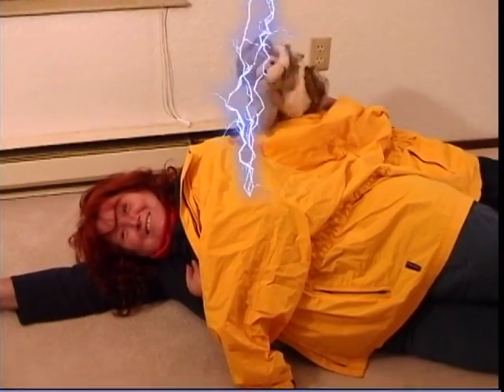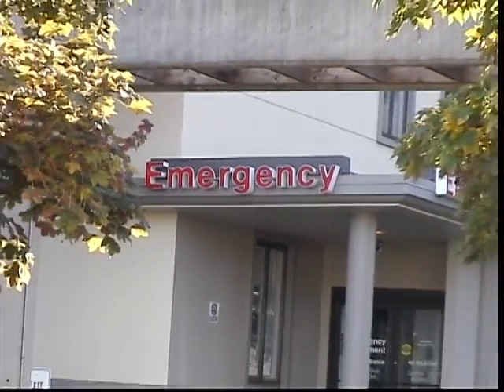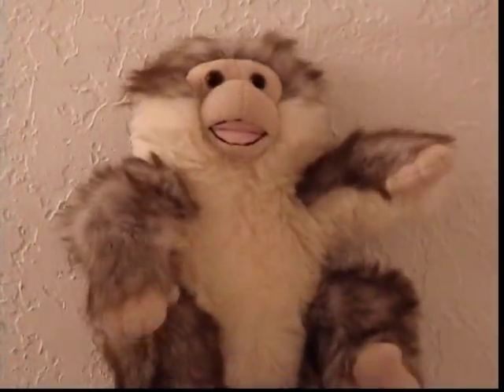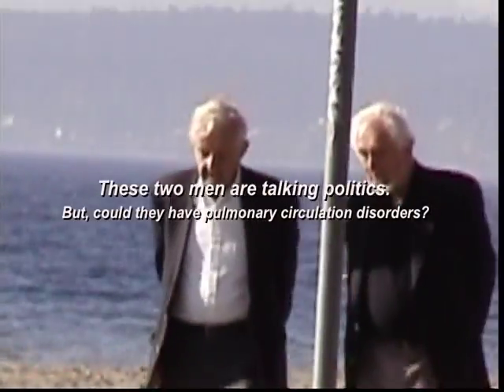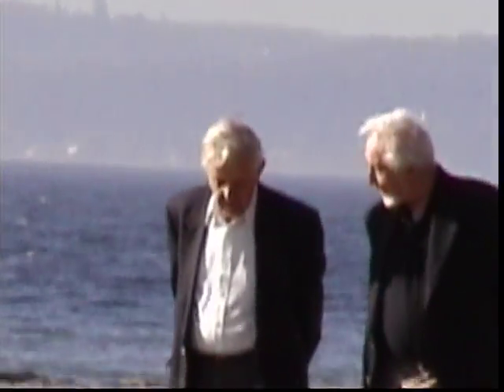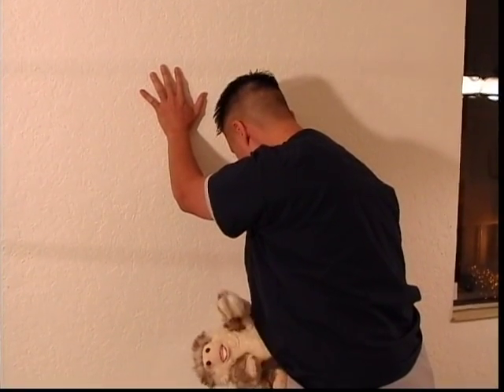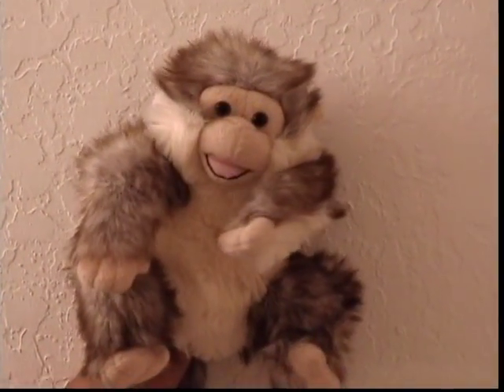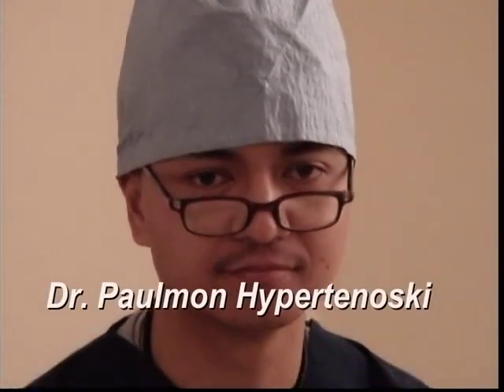Keiko's Lecture on Pulmonary Disorders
A sophisticated lecture on serious pulmonary conditions by Keiko Tanaka and company from Seattle Central's prestigious Respiratory Program.